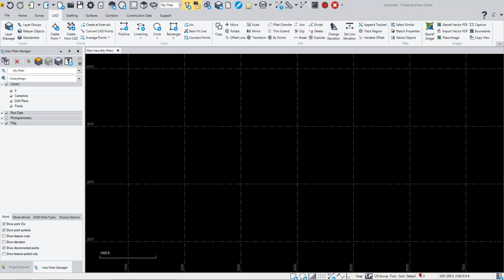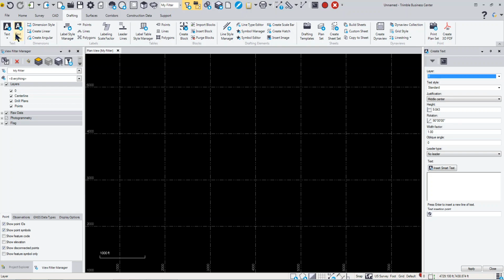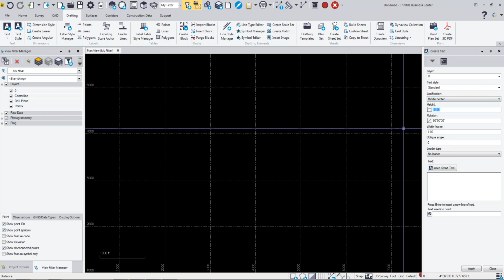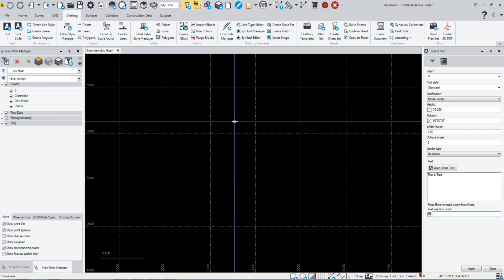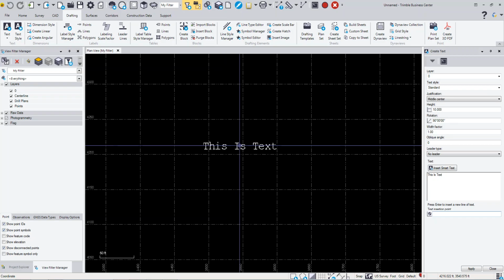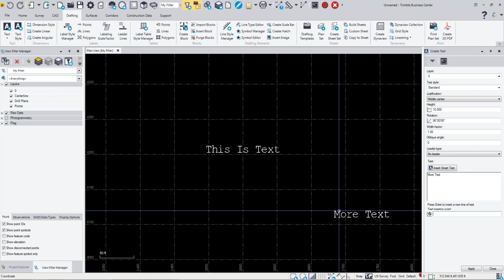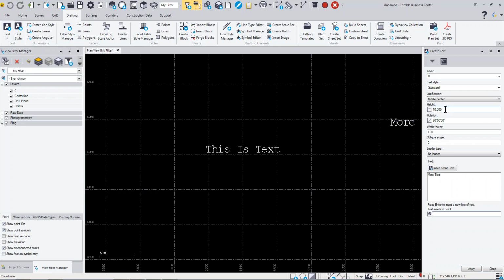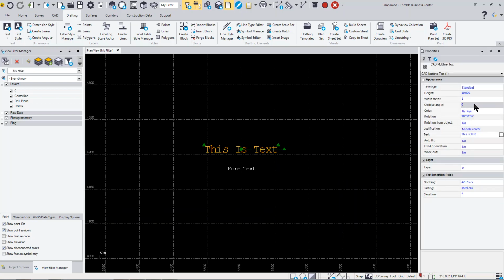TBC - Create Text - Field Data Edition Commands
In the Field Data Edition, users can create and manipulate text within the drafting tab. The process begins by selecting the first icon and setting parameters such as layer, style, justification, and height. For example, entering a height of 10 and a rotation angle of 90 without a leader line allows for the insertion of smart text. The insertion point is determined by the user's placement, with the default justification being center. Users can zoom in to view the text and adjust its properties. Text can be modified by changing its content, insertion point, or height, such as reducing the height to 5 to make it half the original size. Additional modifications include rotating the text and using grip editing capabilities to alter properties like size, scale, and location. These features provide flexibility in customizing text within the workspace or drawing.